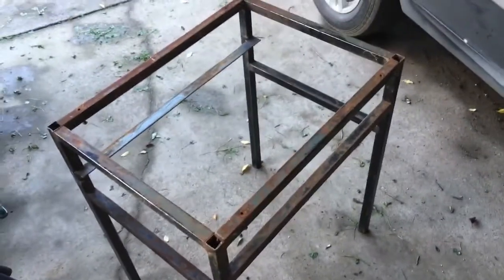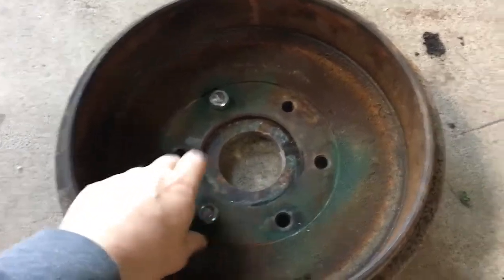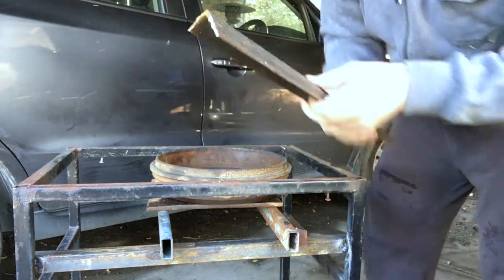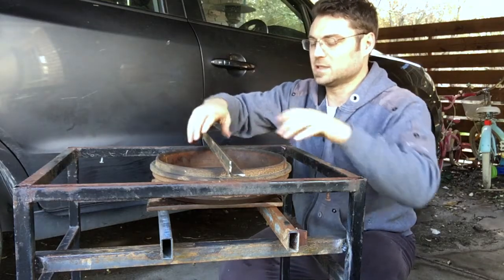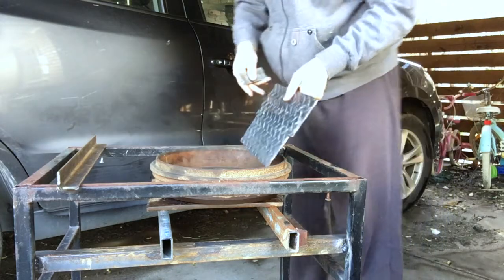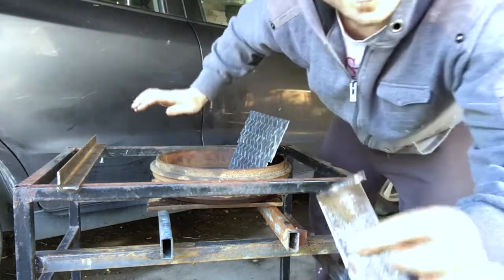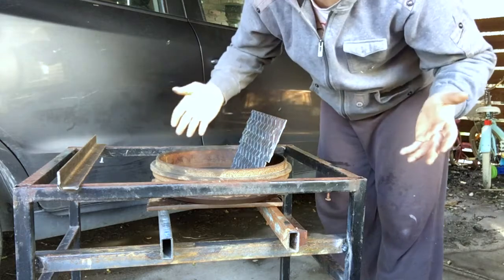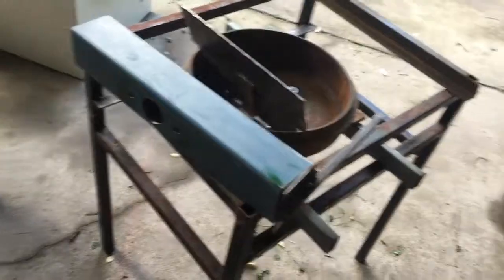Collecting the pieces for a Brake Drum Forge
Rusty Pearson collects the parts for a Brake Drum Forge construction from junk and scrap yards.